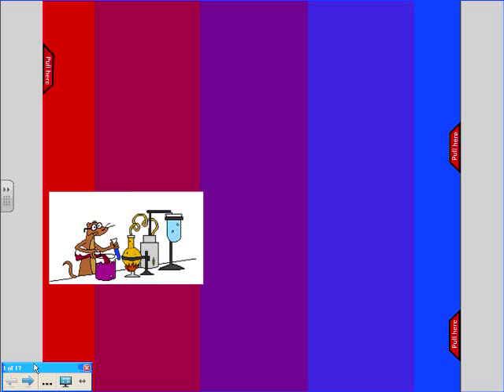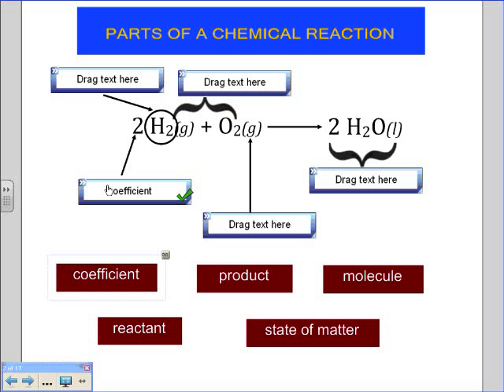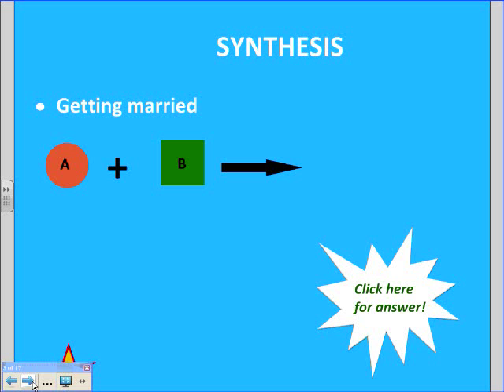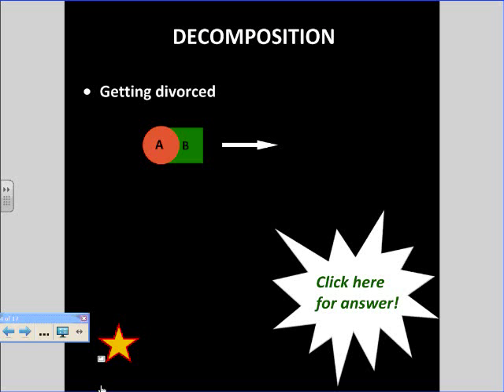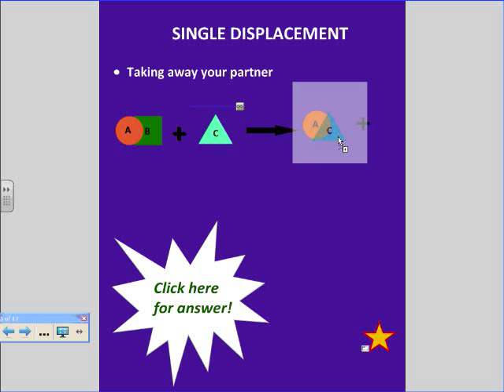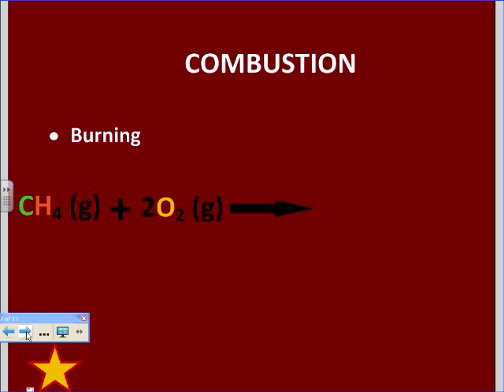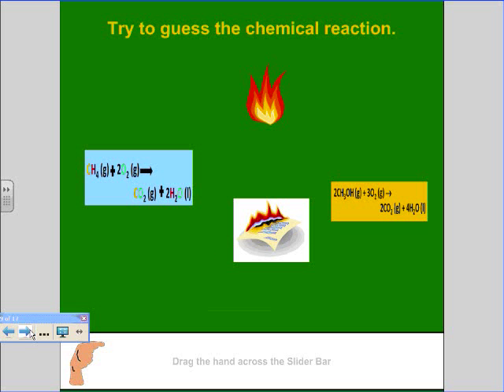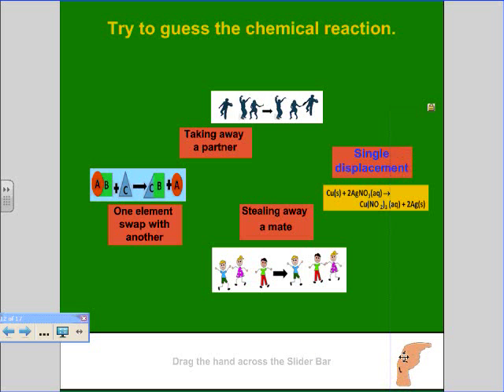Types of Chemical Rxns Smart Board Presentation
A smart board presentation I did for my technology class. The lesson was about the 5 types of chemical reactions.